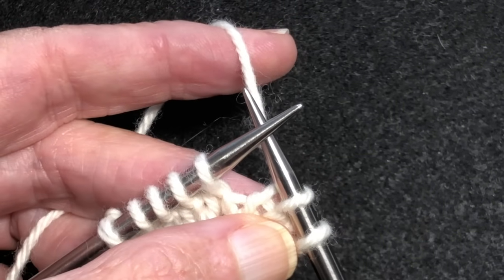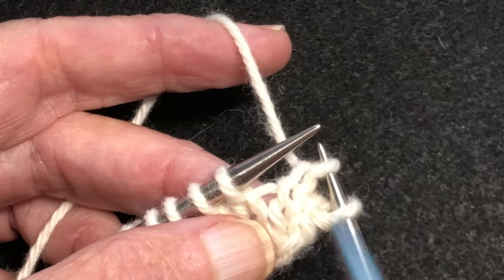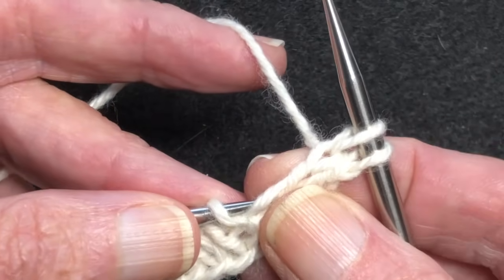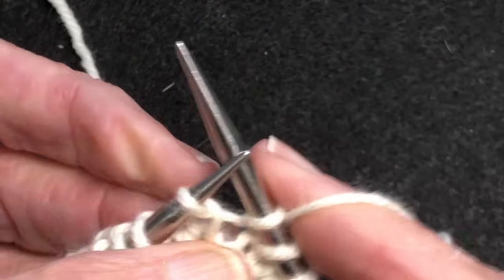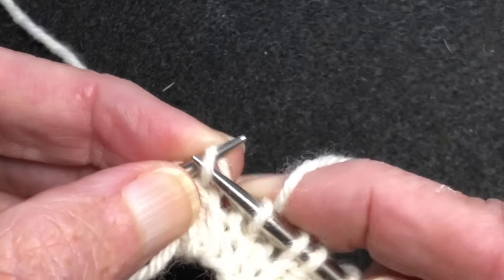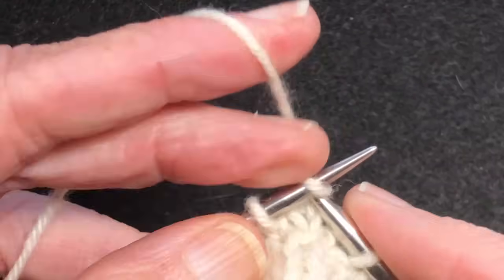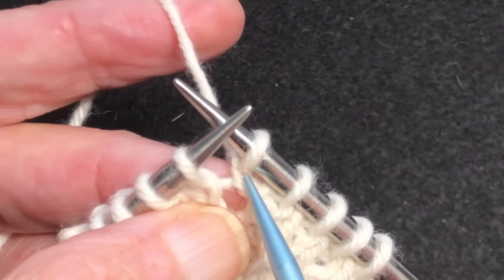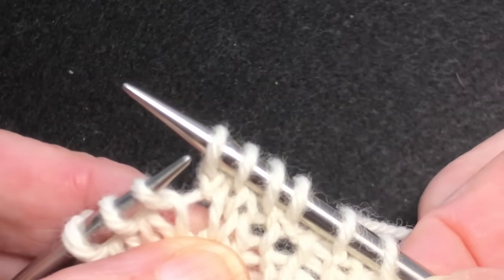How to M1R and M1L on RS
This is a demonstration of how to work M1R and M1L both continental and English style.

0:00 Beginning
00:09 Working a M1R continental style
1:39 Working a M1R english style
2:37 Working a M1L continental style
3:23 Working a M1L english style